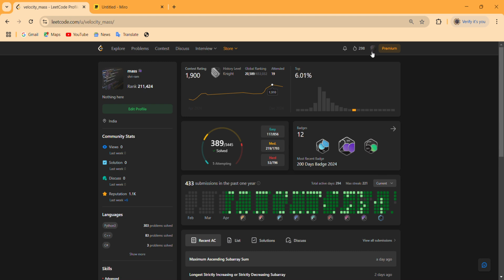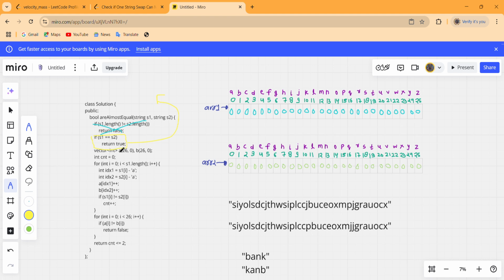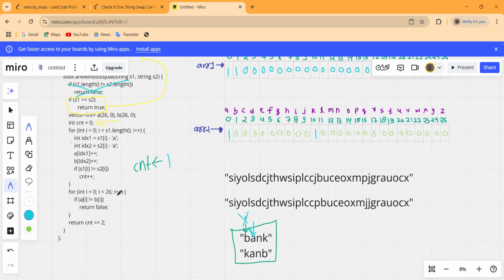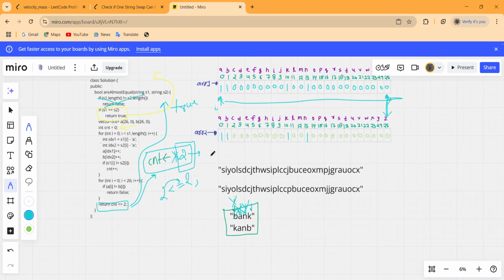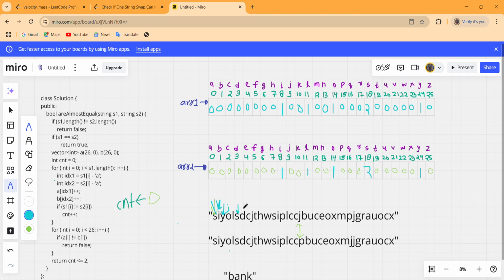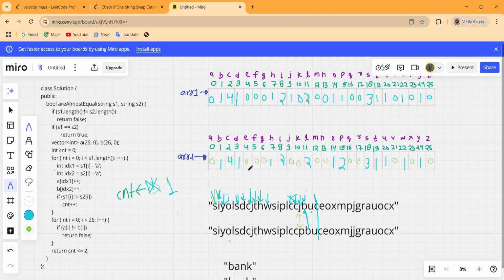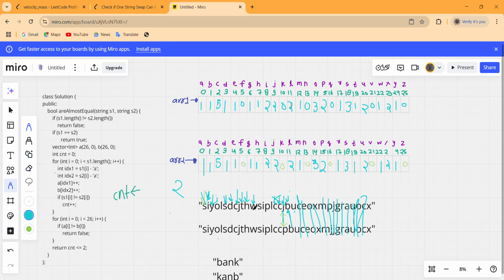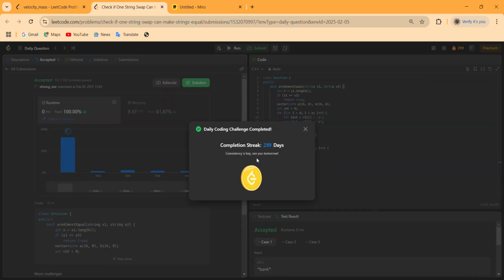Daily_Coding //Day[24] LeetCode -POTD.. 05/Feb/2025 (C++, Java, Python, C, JavaScript, C#, Golang).